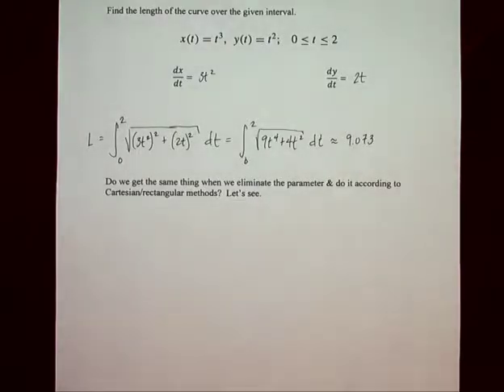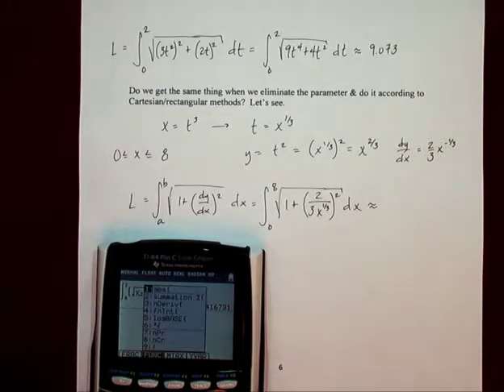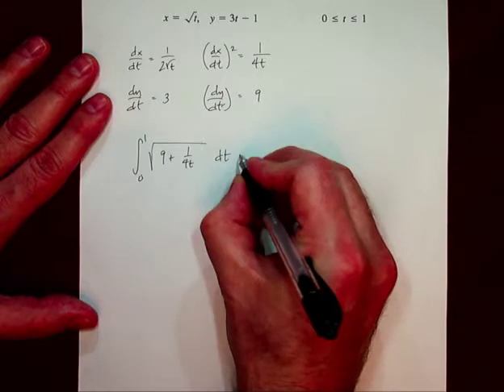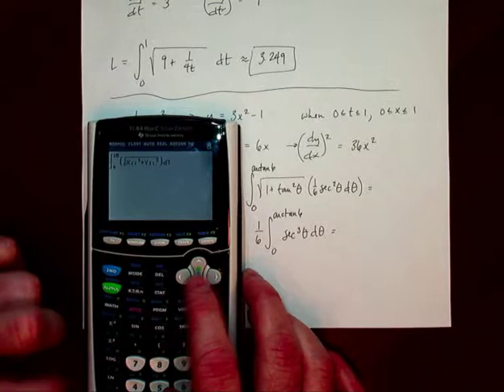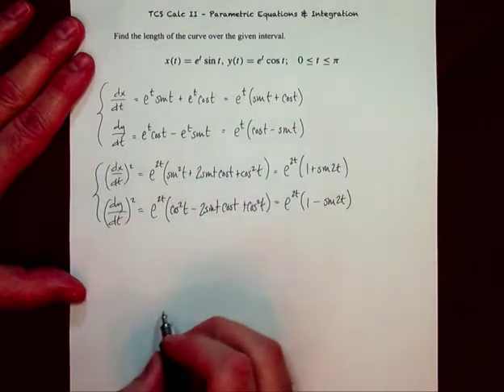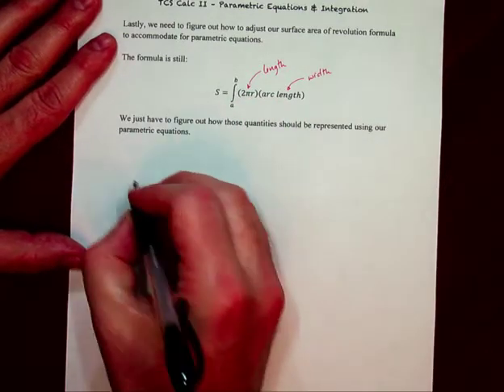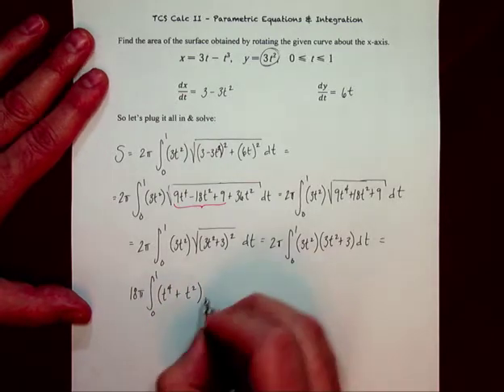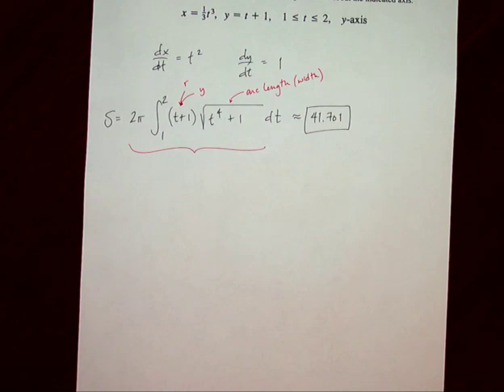TCS Calc II - Calculus of Parametric (integration) - video 2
The application of integral calculus to parametric equations - area under the curve, arc length, and surface area of revolution